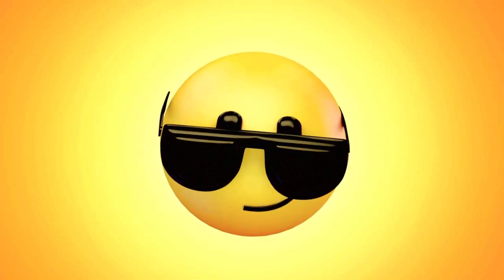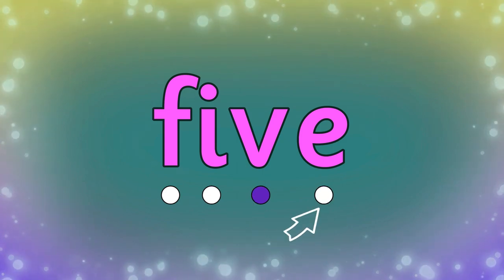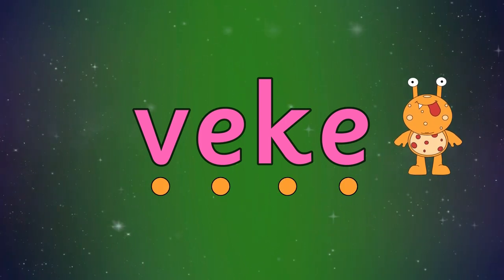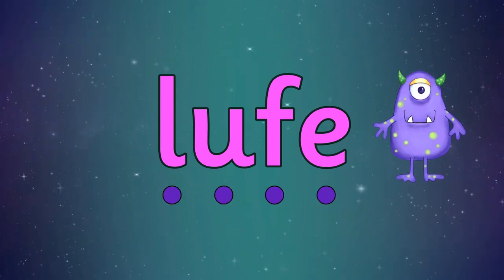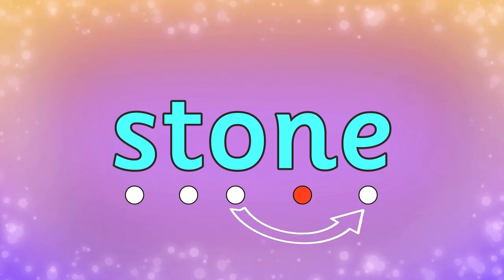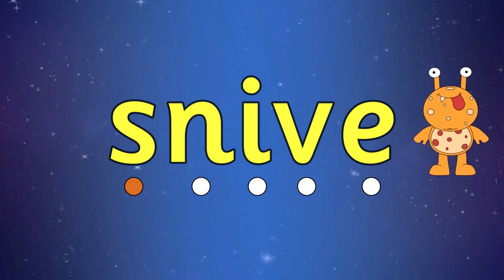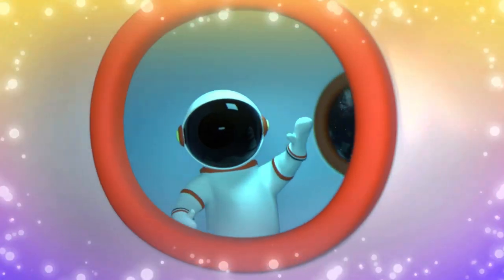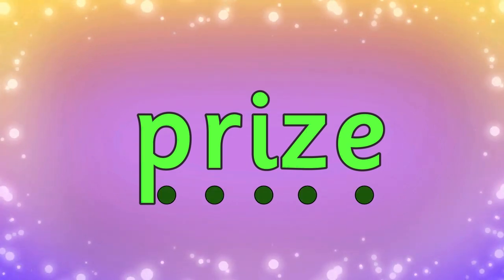PHONICS SCREEN PRACTISE SPLIT DIGRAPHS | Miss Ellis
Phonics Screen Practise SPLIT DIGRAPHS | Miss Ellis | PLUS ALIEN WORDS

Do you need to practise blending split digraphs? This phonics video is full of split digraphs with both real words and alien words. It is a great video to practise split digraphs ready for the phonics screen in year 1.

This video is great practise for the phonics screen in year 1.

Did you know Miss Ellis has a channel dedicated to stories and poems called Love2Read with Miss Ellis?

If you enjoy Love2Learn with Miss Ellis, you can show your support by buying her a coffee ☕️💕